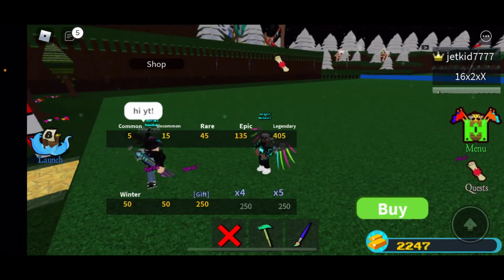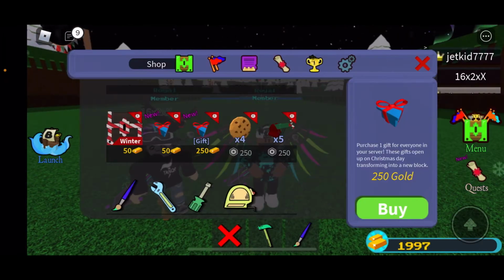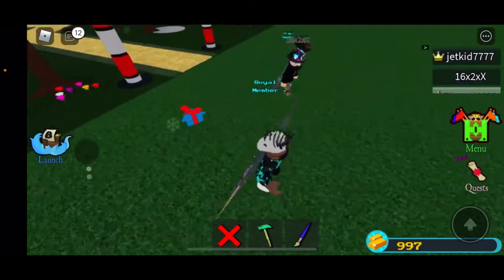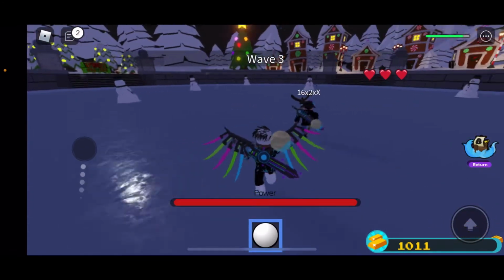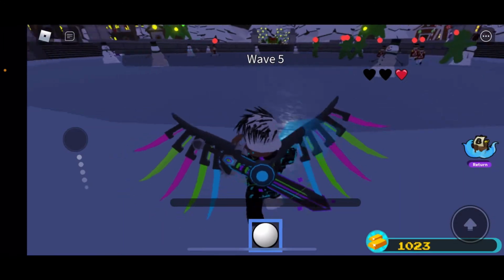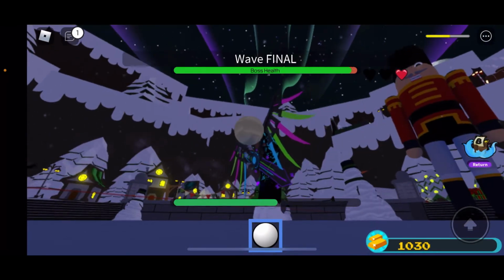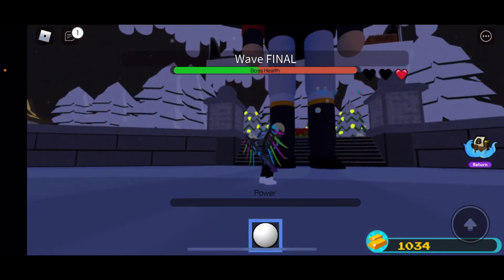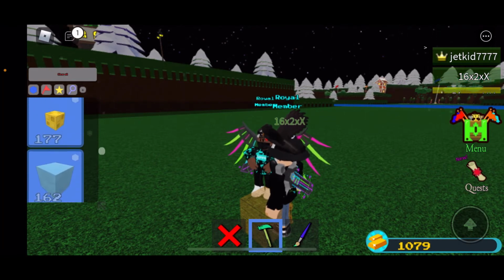Build A Boat Update 🎄